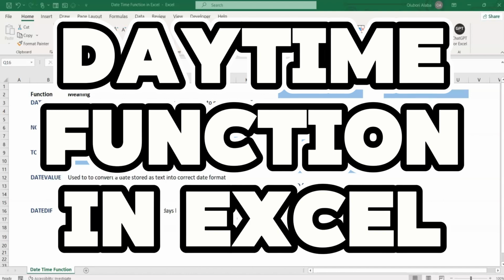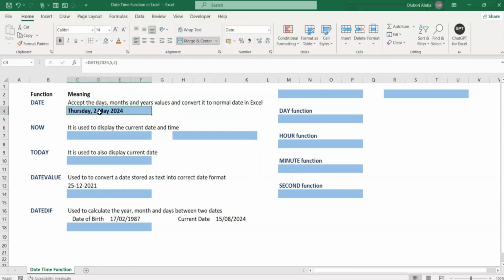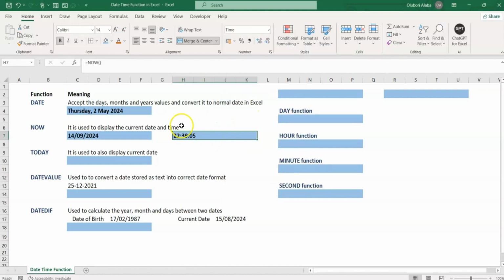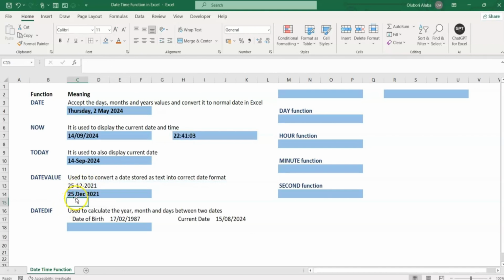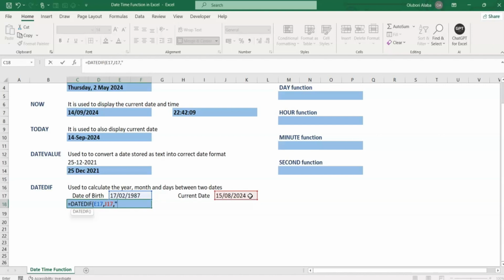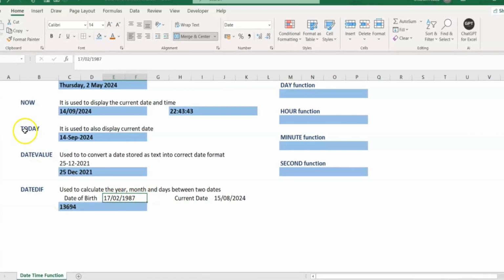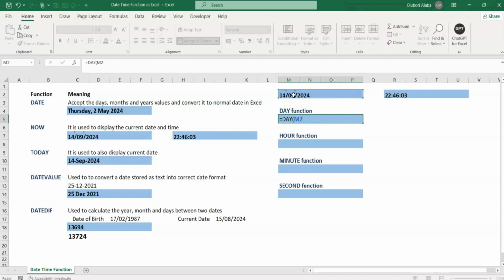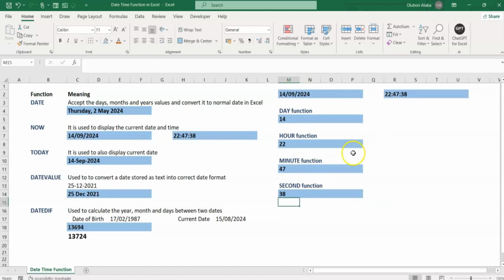Master Excel DateTime Functions in Excel | Essential Excel Skills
In this 11-minute tutorial, we dive deep into Excel's powerful DateTime functions. Whether you're managing data for reports, calculations, or automation, these functions are key to boosting your efficiency. In this lesson, I cover the following essential DateTime functions:

• Date Function: Used to create date in excel.
• Now Function: Returns the current date and time.
• Today Function: Gives the current date.
• Datevalue Function: Converts a date stored as text into a proper Excel date.
• Datedif Function: Calculates the difference between two dates.
• Day Function: Extracts the day from a date.
• Hour Function: Extracts the hour from a time.
• Minute Function: Extracts the minute from a time.
• Second Function: Extracts the second from a time.

Enhance your Excel skills and manage your time-sensitive data like a pro! Perfect for data analysts, accountants, and anyone who works with Excel regularly.

Thanks
for watching, and enjoy enhancing your Excel skills!

🔔 Chapters:
0:00 Introduction
0:40 Day Function
2:15 Now Function
3:30 Today Function
4:20 Datevalue Function
5:10 Datedif Function
9:40 Day Function
10:30 Hour Function
10:45 Minute Function
11:05 Second Function
11:20 Conclusion